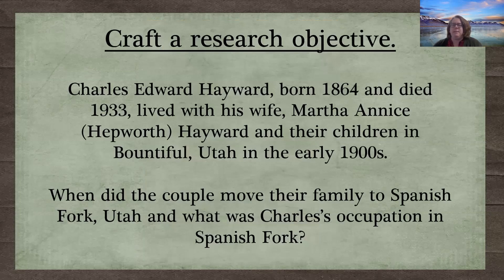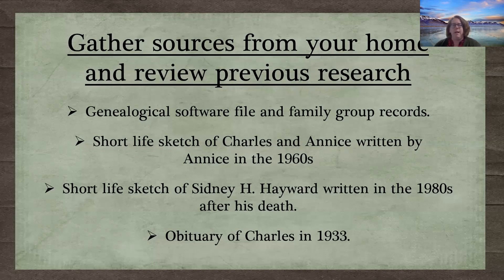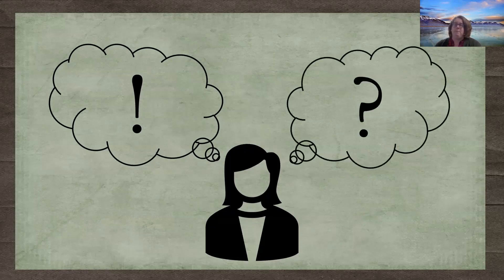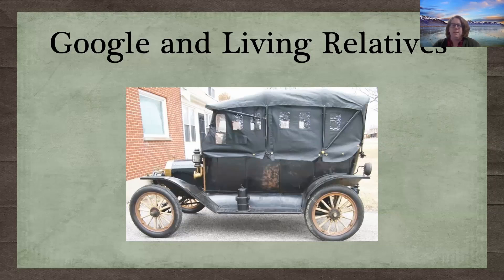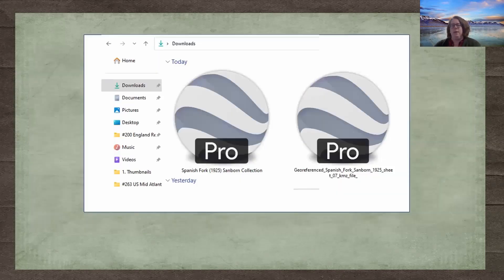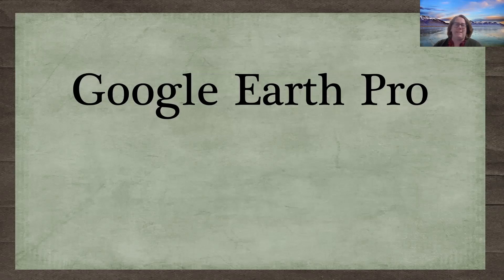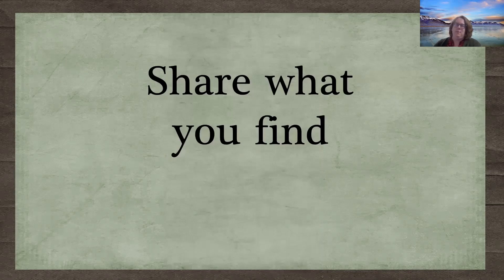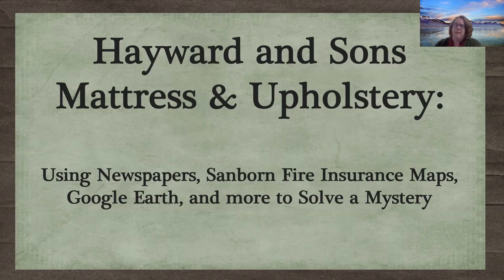Google Earth Pro and Sanborn Maps - Nicky Smith (5 Feb 2023)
In this class, Nicky Smith gives a case study using Sanborn Maps and Google Earth Pro.